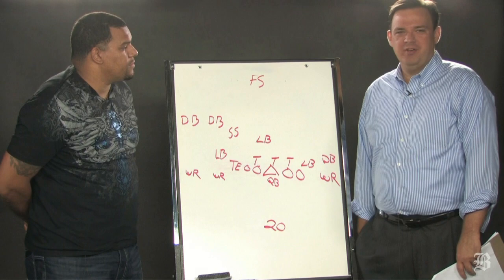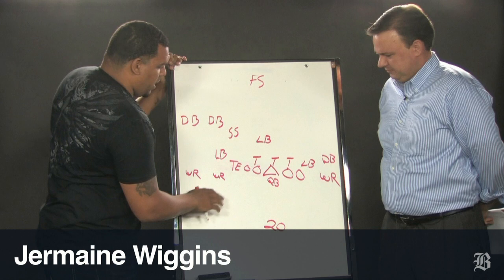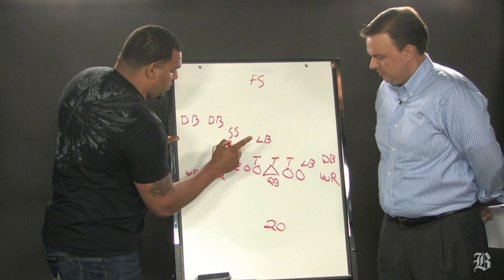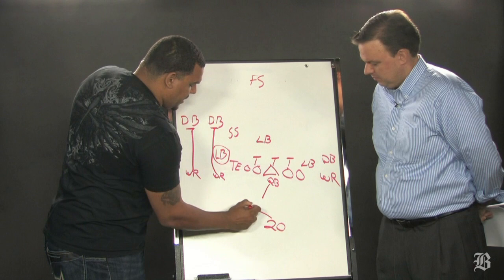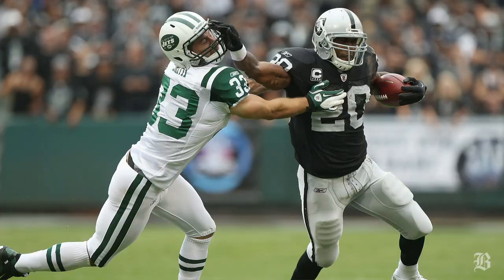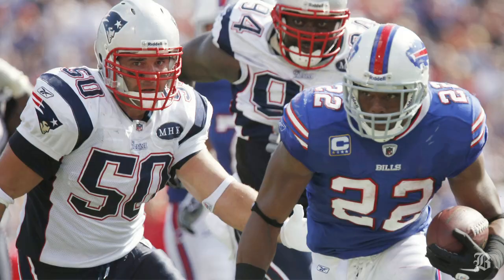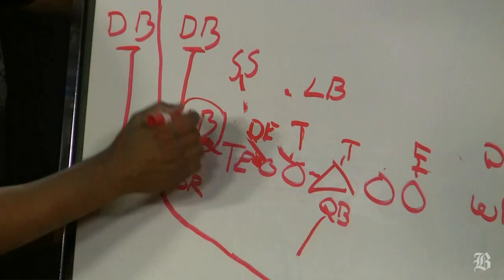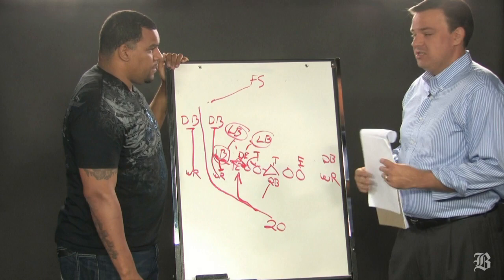Inside the playbook: McFadden's 70-yard TD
(Boston Globe) Globe NFL writer Greg A. Bedard and former Patriots tight end Jermaine Wiggins take a look at the Oakland Raiders' Darren McFadden's 70-yard touchdown against the New York Jets.